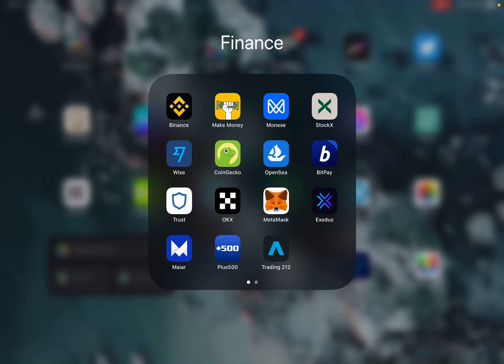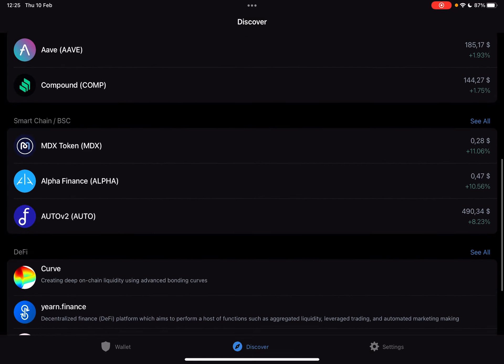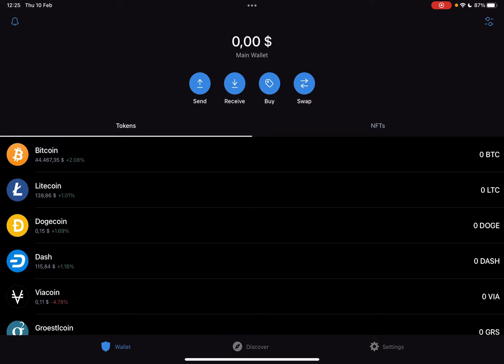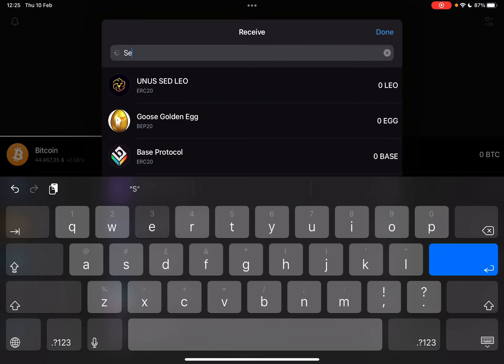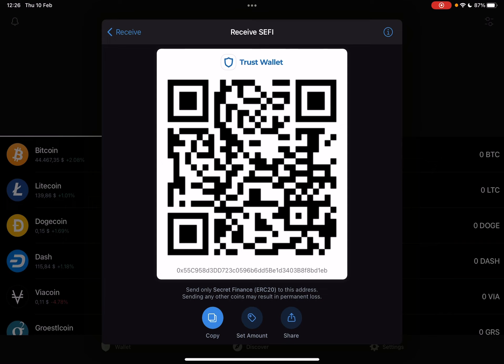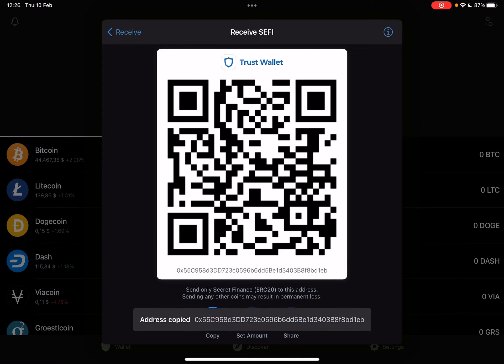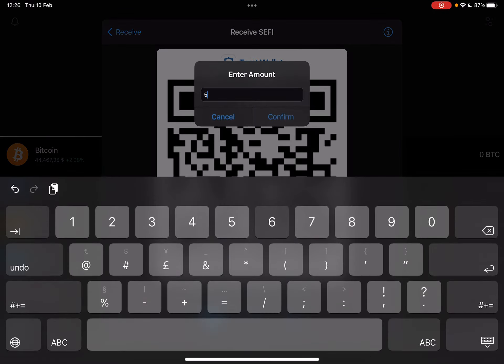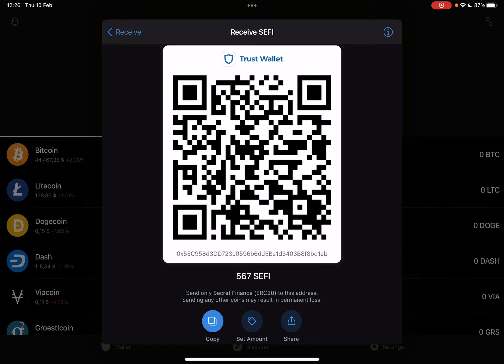How to get Secret Finance on Trust Wallet? - Trust Wallet Tips